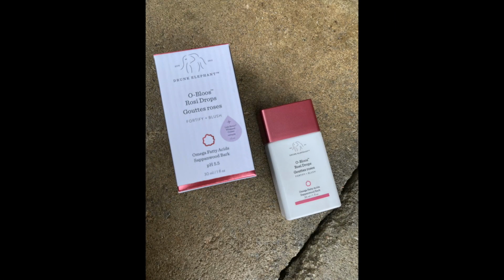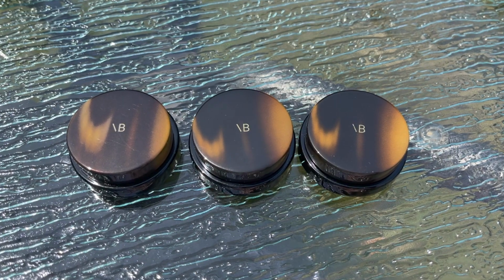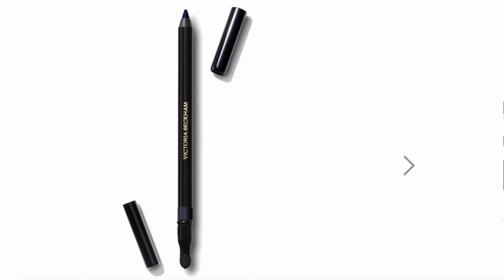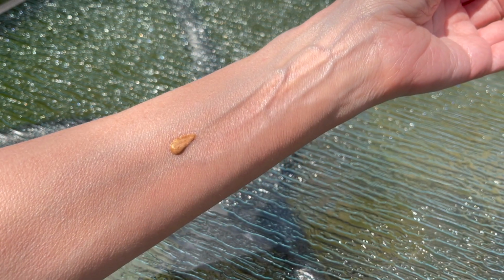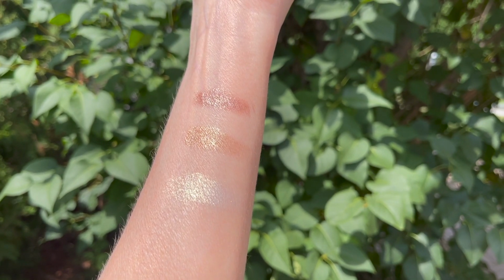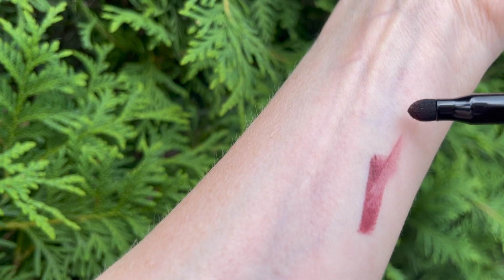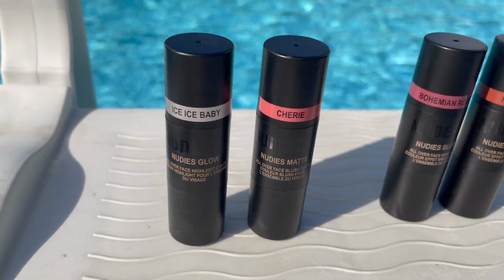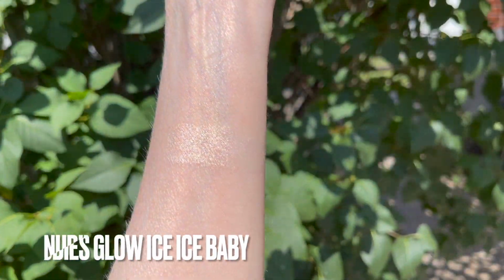VICTORIA BECKHAM BRAND NEW + BACK IN STOCK & NEW NUDESTIX DRUNK ELEPHANT O-BLOOS ROSI DROPS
🌸 thanks so much for you kind support🌸

Shop Victoria Beckham makeup on VictoriaBeckham.com or
on Net-a-Porter
Shop Nudestix.ca or Nudestix.com